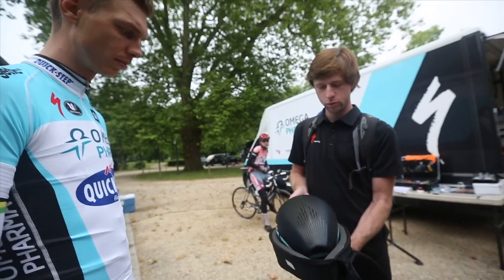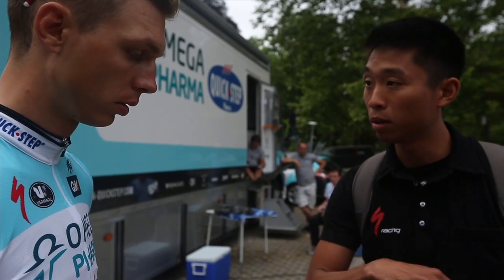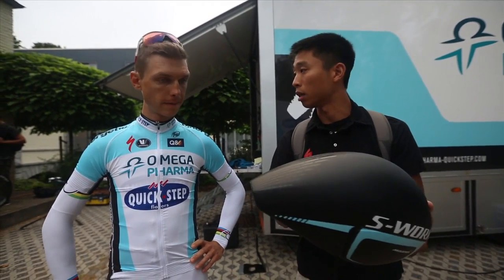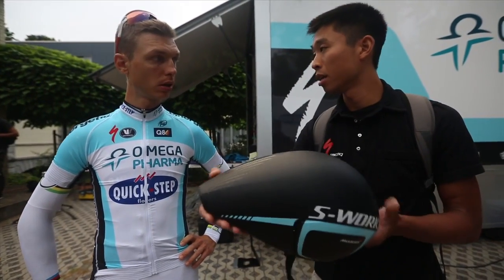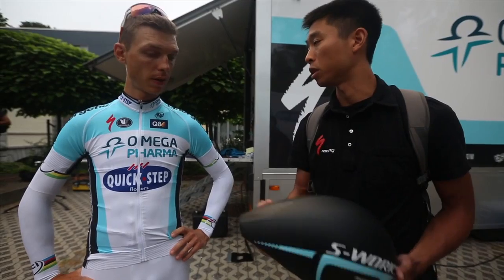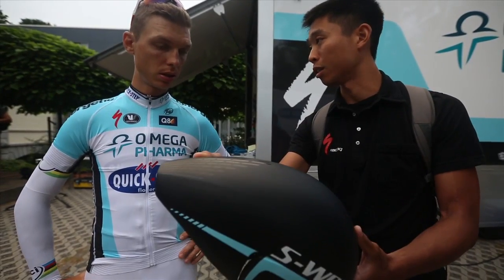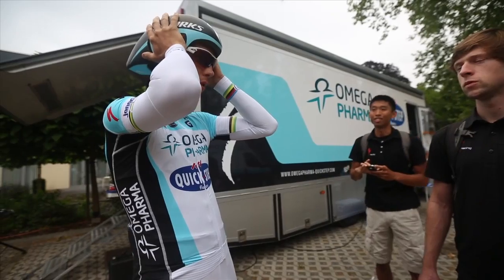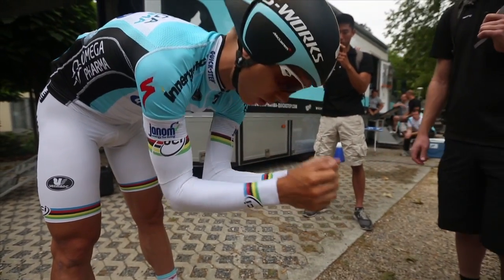Tony Martin & the S-WORKS + McLaren TT Helmet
World time trial champion, Tony Martin, receives his new S-Works + McLaren TT helmet in advance of the 2012 Tour de France.